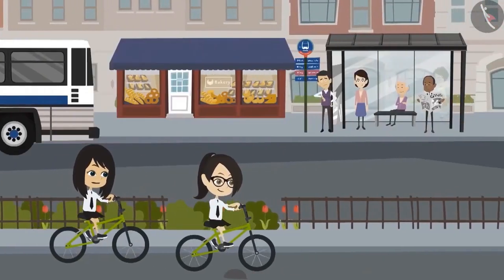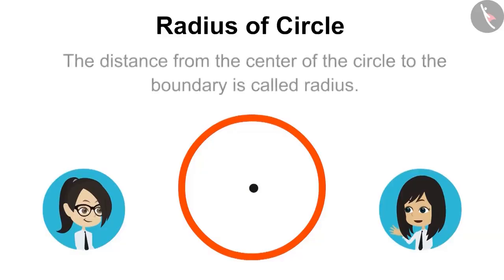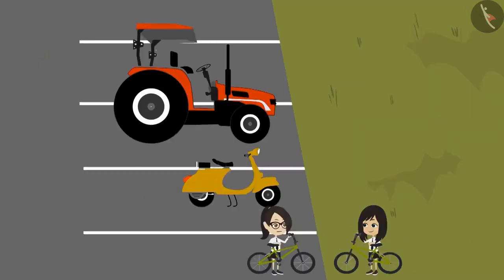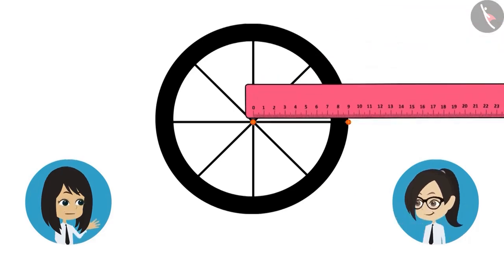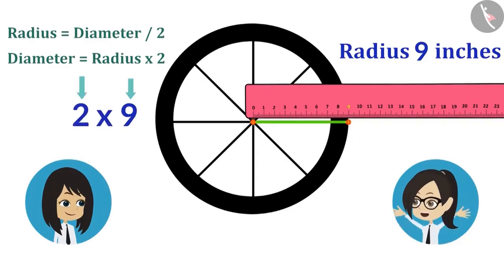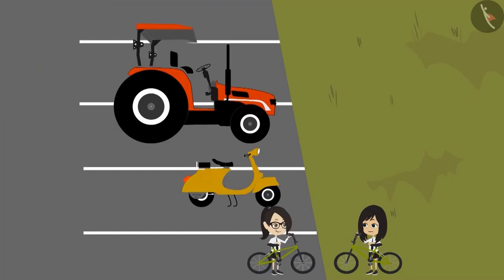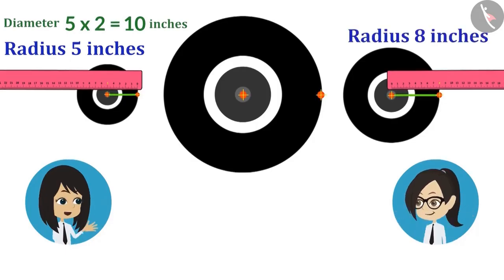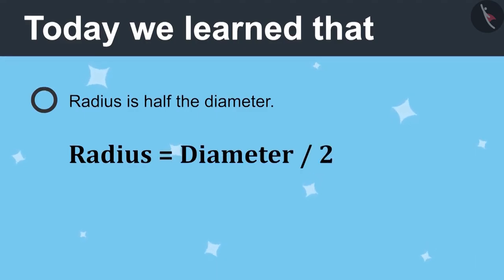Circle and its properties Part II